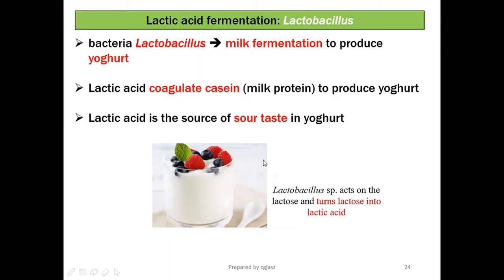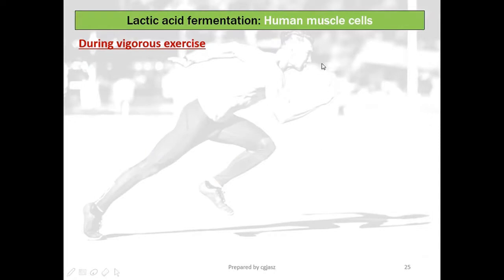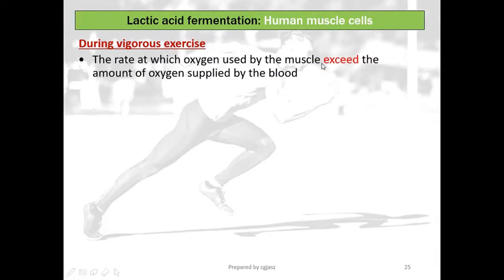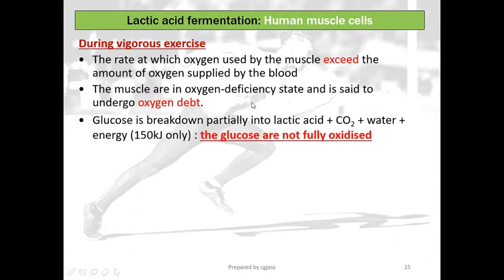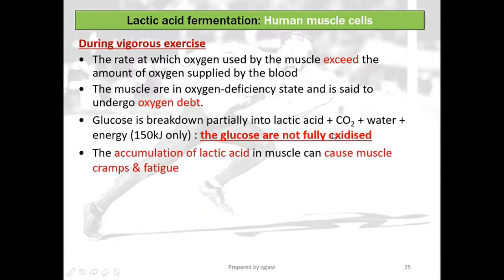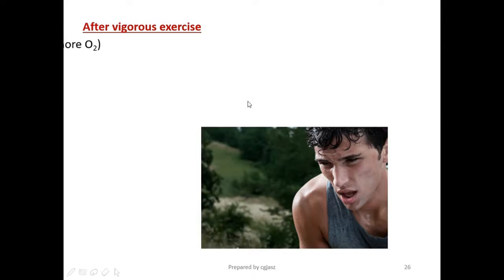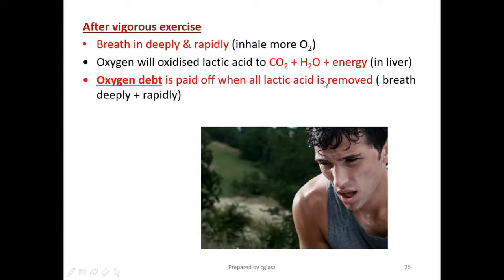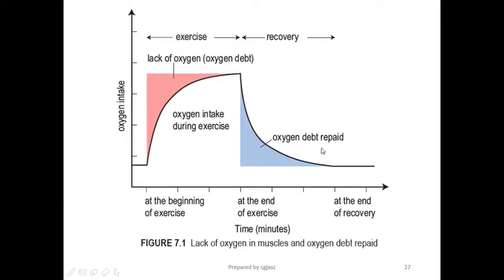7.3 Fermentation Part 2 (Lactic Acid Fermentation)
Chapter 7 Biology Form 4 KSSM

CORRECTION:
1) Amount of energy released from lactic acid fermentation is 150 kJ (not 210 kJ as in the video).

2) Glucose is partially breakdown into lactic acid and energy in human muscle cells during vigorous activity.